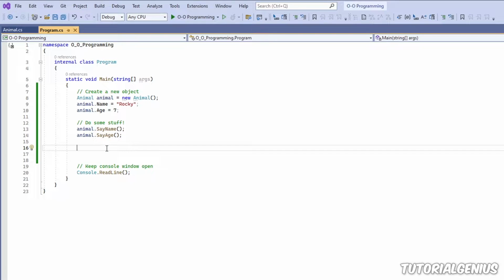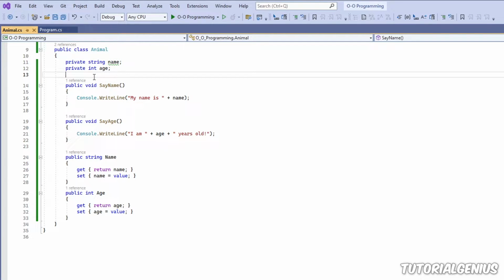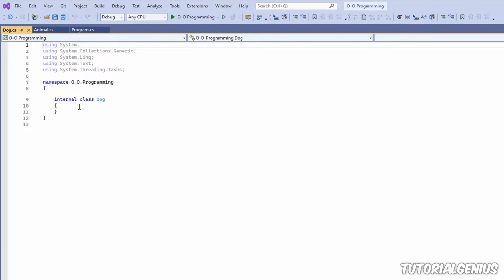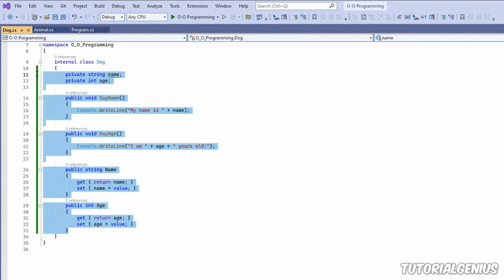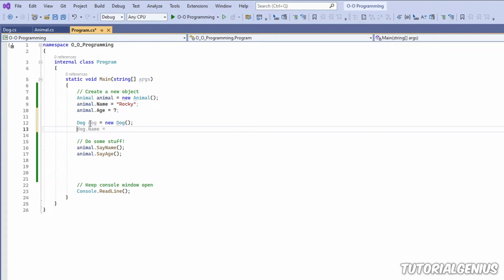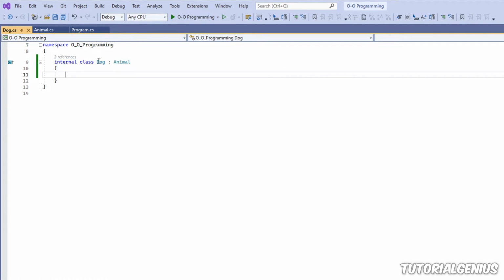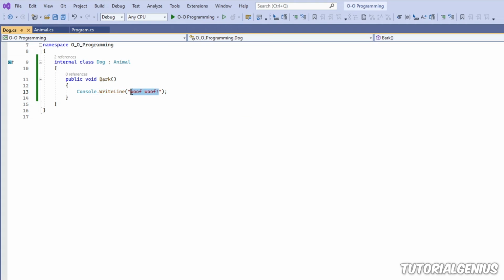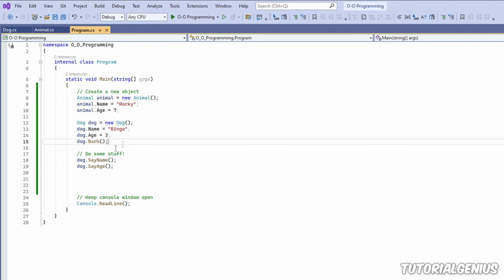9-6. Inheritance | C# Programming for Absolute Beginners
Topics covered in this lesson:
- Learn all about Inheritance in C#!

Video Title: 9-6. Inheritance | C# Programming for Absolute Beginners

-- GinkoSolutions.com